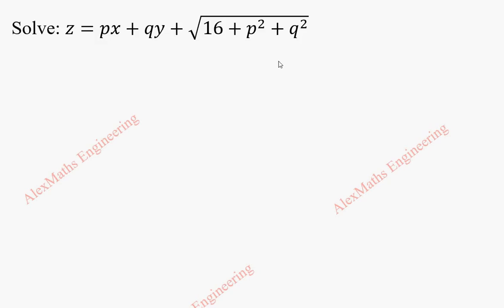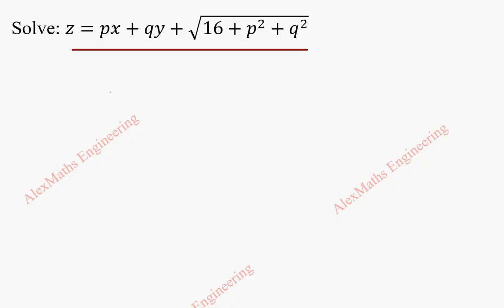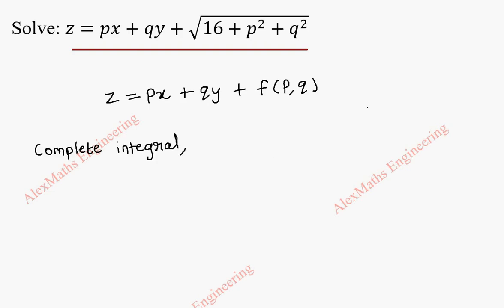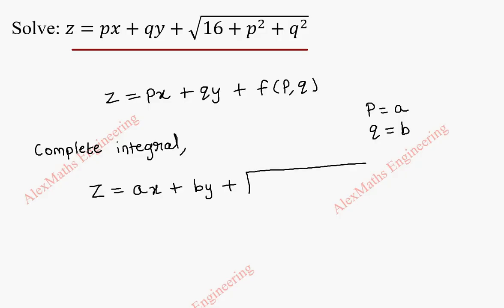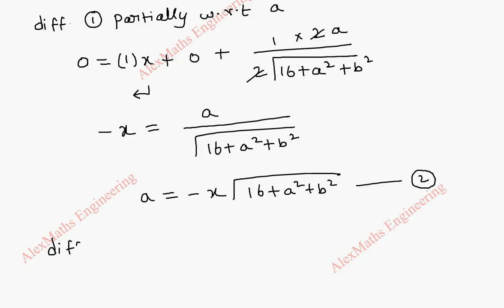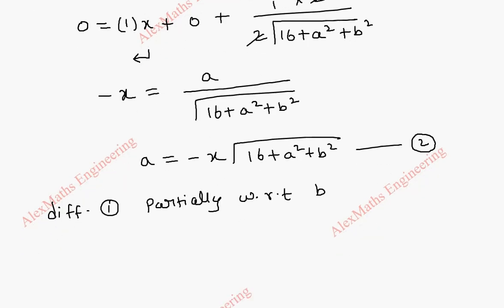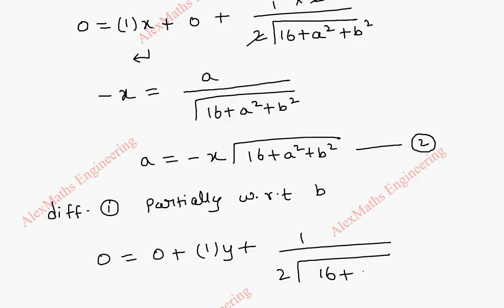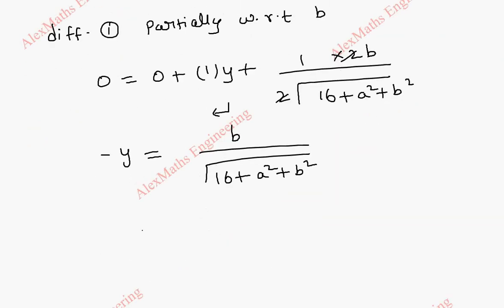Solutions of type z=px+qy+f(p,q) | Problem 4 | Clairaut’s Form PARTIAL DIFFERENTIAL EQUATIONS